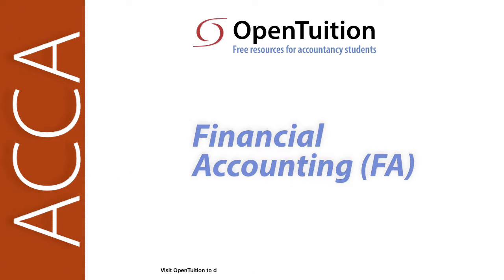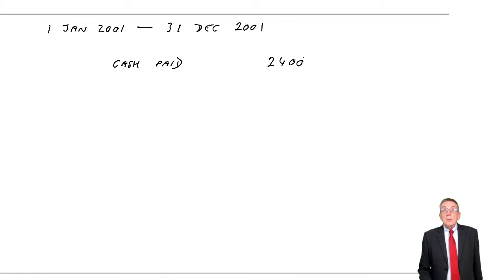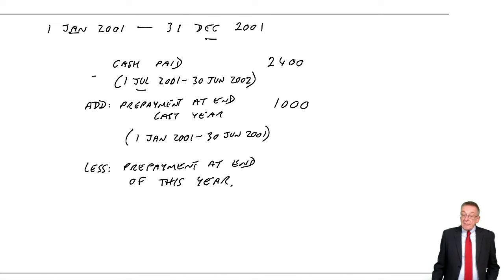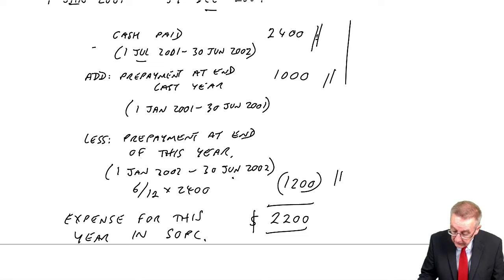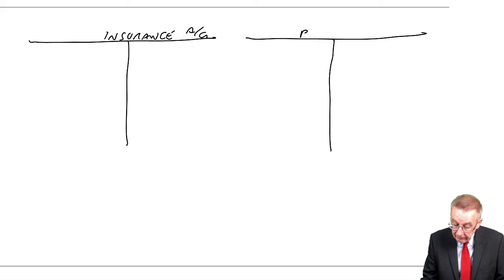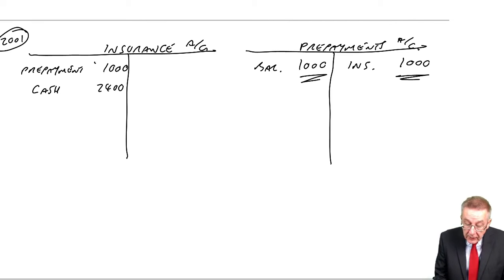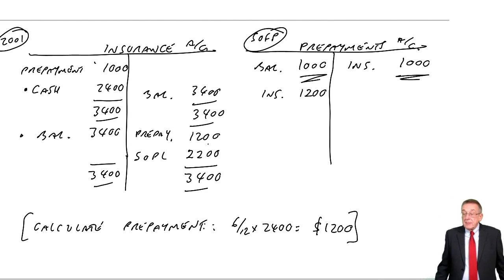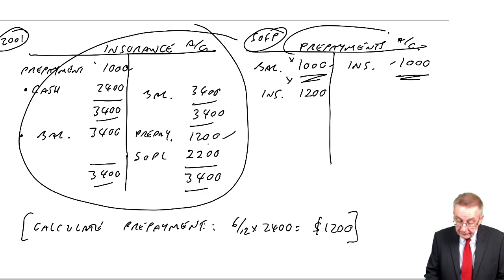Accruals and Prepayments (part b) - ACCA (FA) lectures